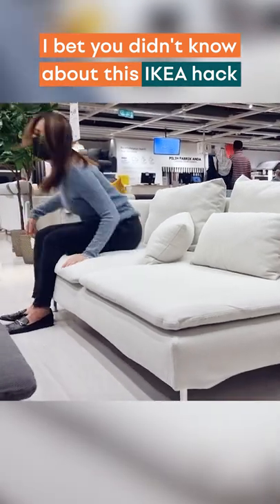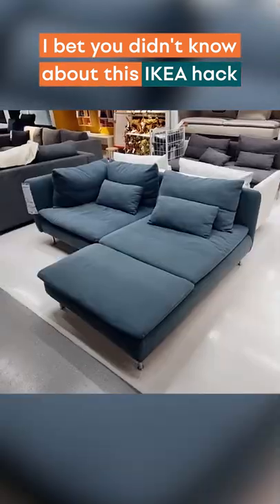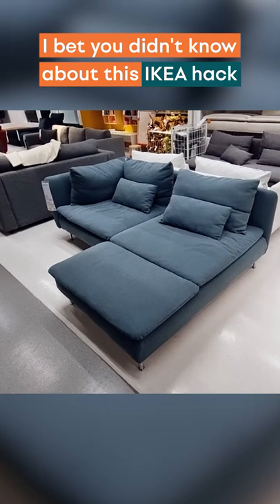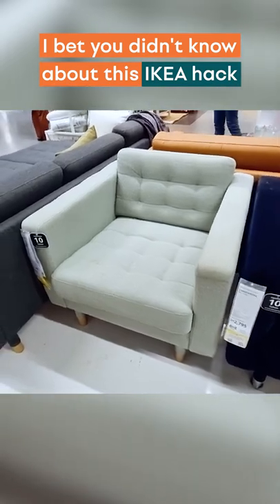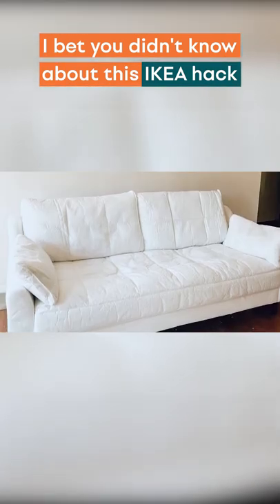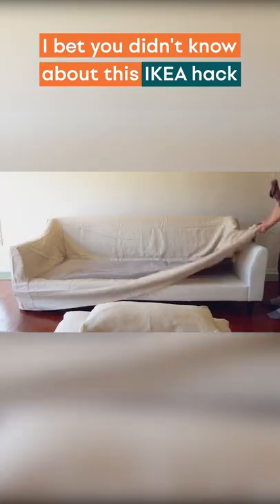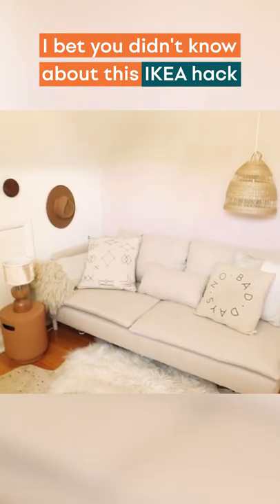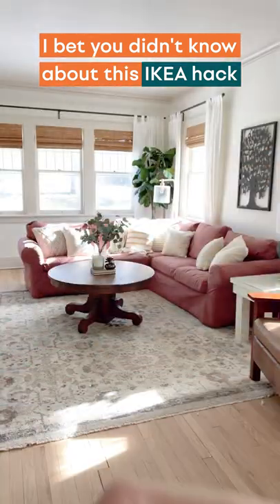Nobody is Talking About This IKEA Secret...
Comfort Works is a small business trying to save the world's old and tired sofas by creating custom-made sofa covers to provide an alternative solution to upholstery.